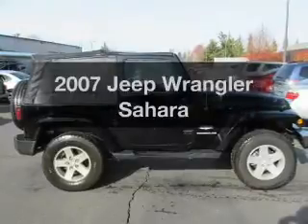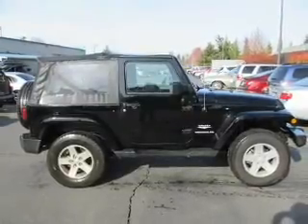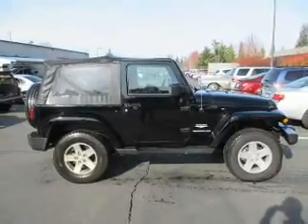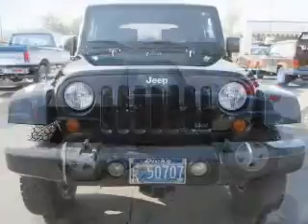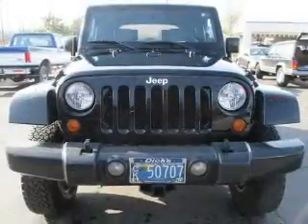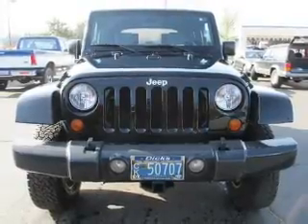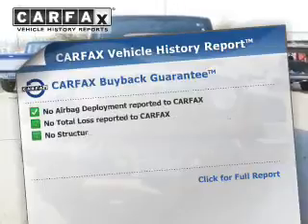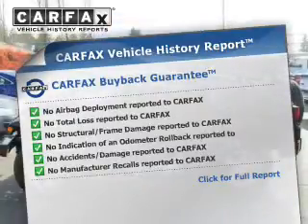2007 Jeep Wrangler - Hillsboro OR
Year: 2007
Make: Jeep
Model: Wrangler
Trim: Sahara
Engine: 3.8 liter 6 cylinder 12 valve
Transmission:
Color: Black
Mileage: 61101
Address:
4151 S. E. Tualatin Valley Highway